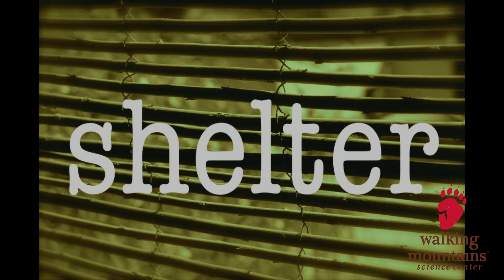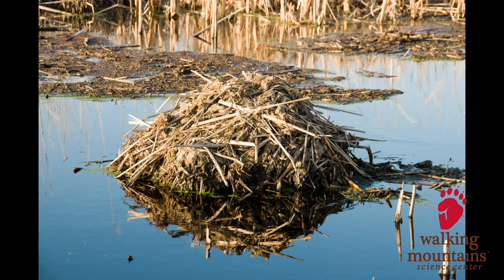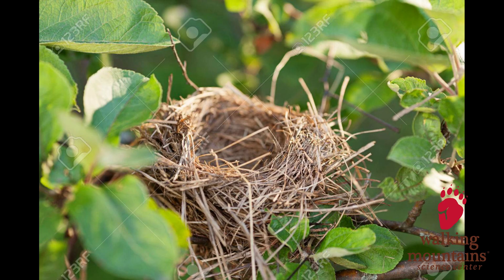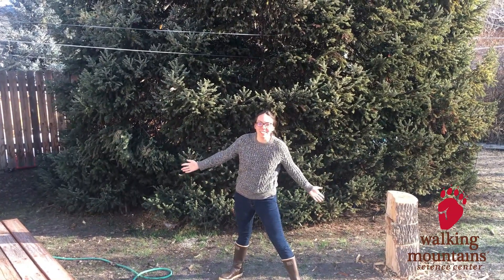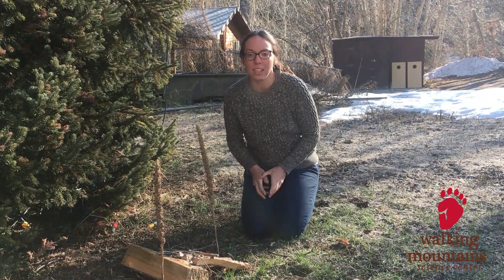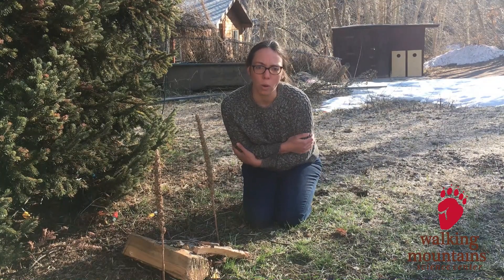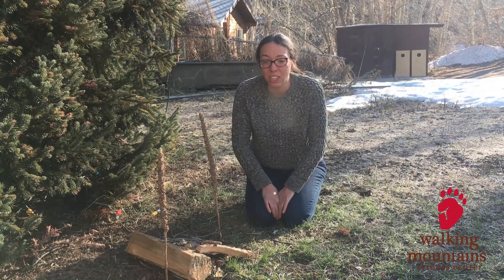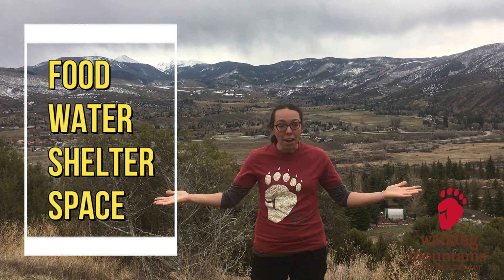Second Grade Virtual Field Trip: Shelter and Space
Habitat Needs: shelter and Space - Discover the last two habitat needs with a guessing game. Now that you know what animals need to survive, go outside and see if you can build an animal habitat.